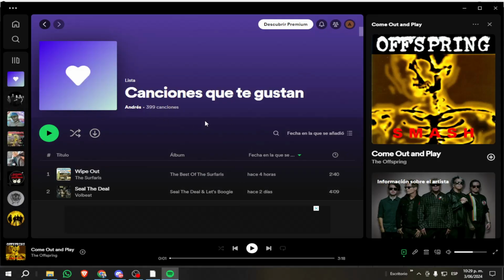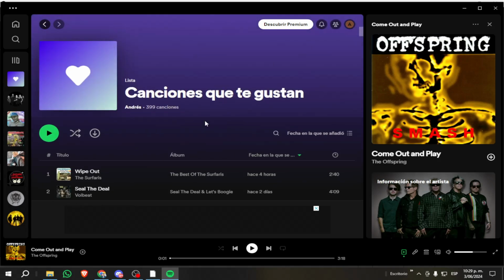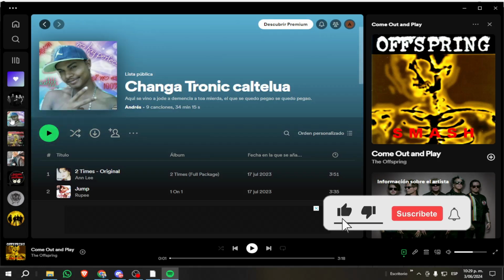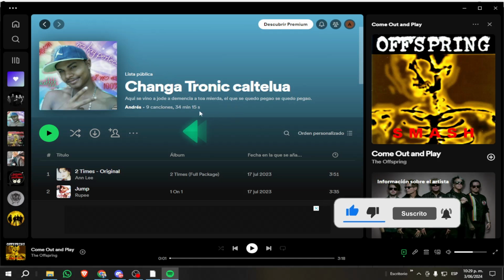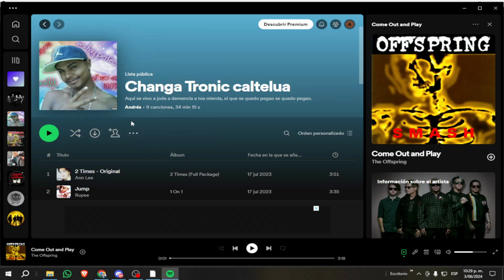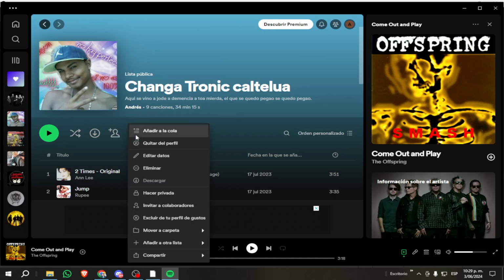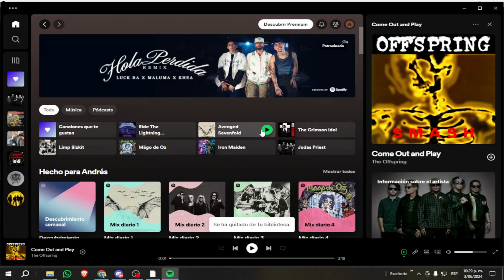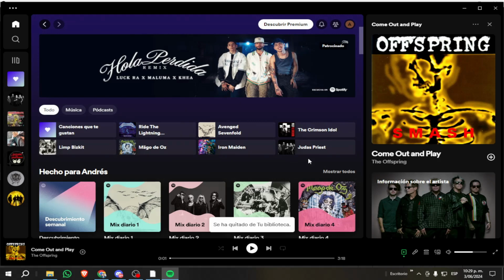✅ How To Delete Playlist On Spotify - Full Guide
In this detailed guide, we'll show you exactly how to delete a playlist on Spotify, whether you're cleaning up your music collection or starting fresh with new playlists.

🎵 Key Steps Covered:

Accessing Your Spotify Account: Learn how to log in to your Spotify account and navigate to your playlist section.
Finding the Playlist to Delete: Step-by-step instructions on locating the playlist you want to delete within your Spotify library.
Deleting the Playlist: Guidance on how to permanently remove a playlist from your Spotify account.
Confirming Deletion: Tips for confirming the deletion to ensure it's successfully removed from your account.
🔍 Why Delete a Playlist on Spotify?:

Organization: Keep your Spotify library organized by removing playlists you no longer need or use.
Customization: Tailor your music experience by deleting old playlists and creating new ones to match your current tastes.
Privacy and Security: Ensure your Spotify account reflects your current preferences and music interests.
📌 Additional Tips and Resources:

Recovery Options: Information on any potential recovery options if a playlist is deleted accidentally.
Managing Multiple Playlists: Strategies for efficiently managing and organizing multiple playlists on Spotify.

Feel free to adjust the description to better suit your channel's tone and style. Adding personal insights or examples of scenarios where deleting playlists can be beneficial can also engage your audience more effectively.